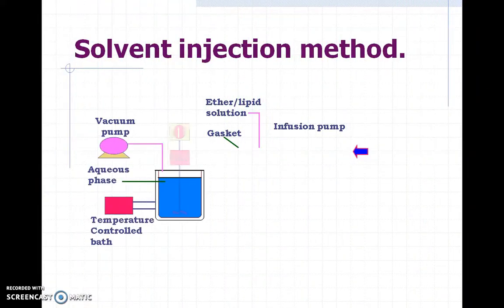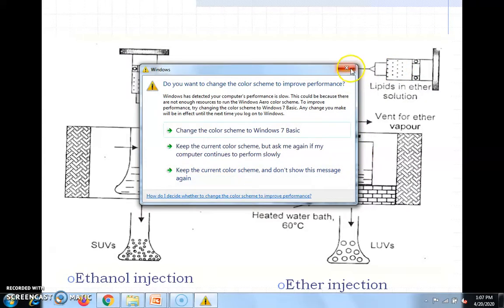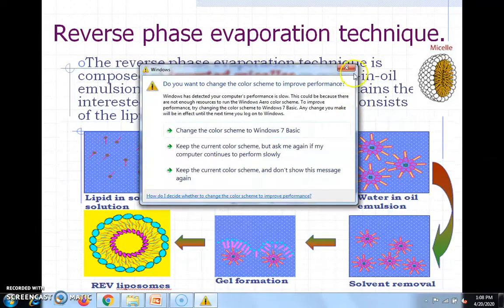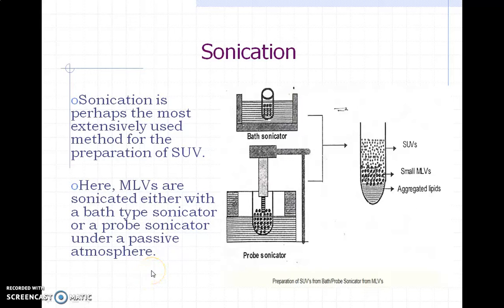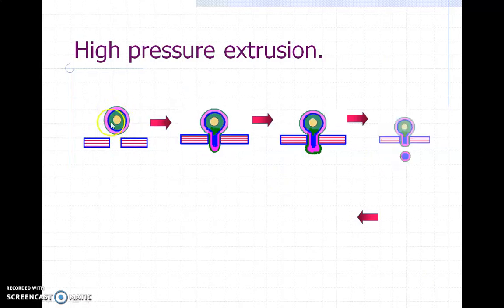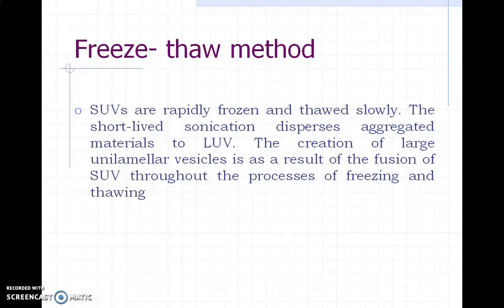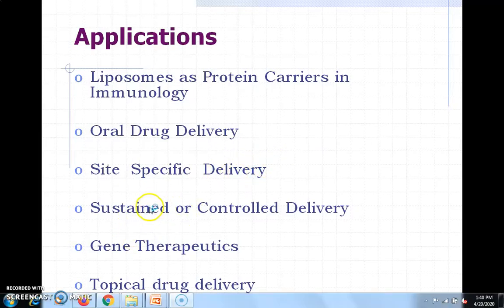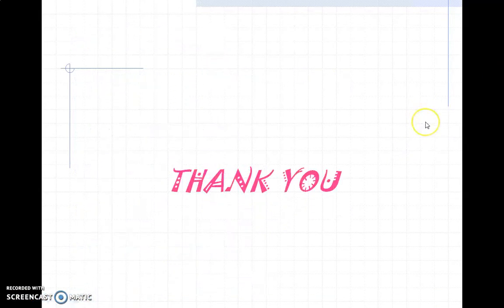Liposomes Pat - III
This is an educational channel meant for spreading knowledge by uploading Video lectures.